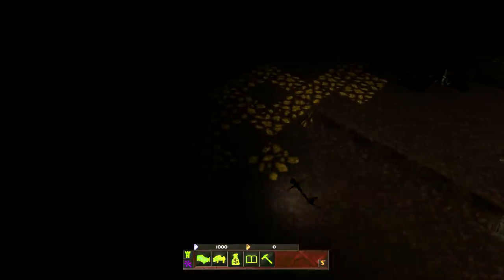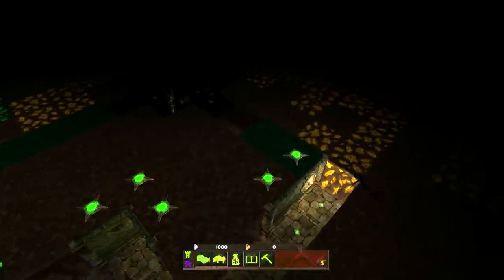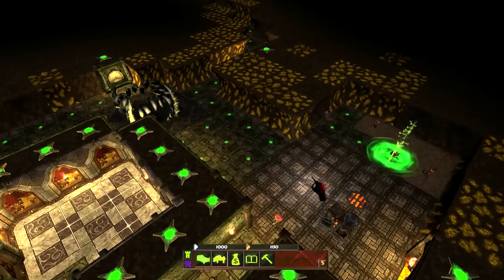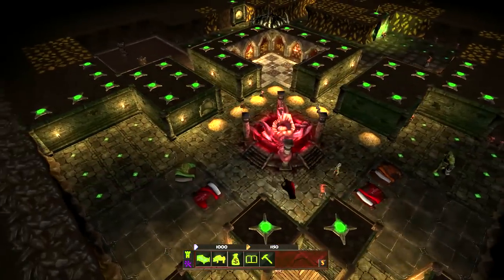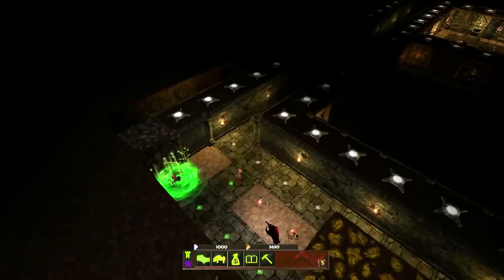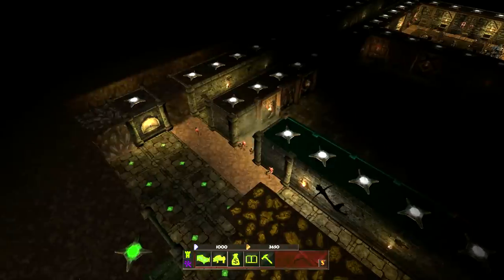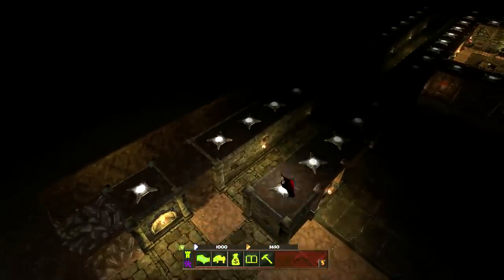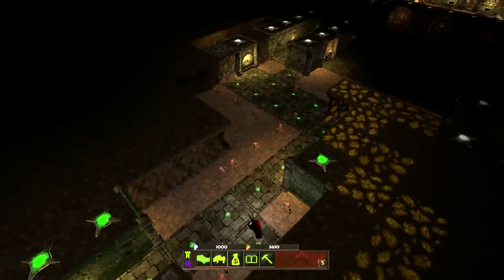ID10T Spotlight on: WFTO Bedrock Beta V0.1, Goodly Conflict map.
Exile001 and Jobs2k take an in-depth look at the Sandbox map in War For The Overworld Bedrock Beta.